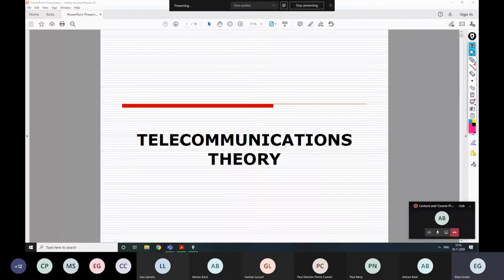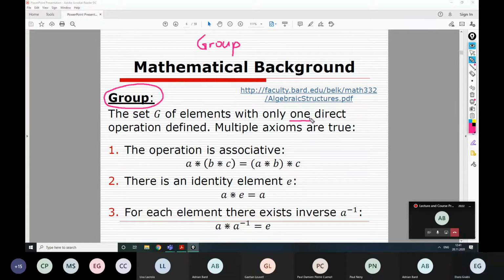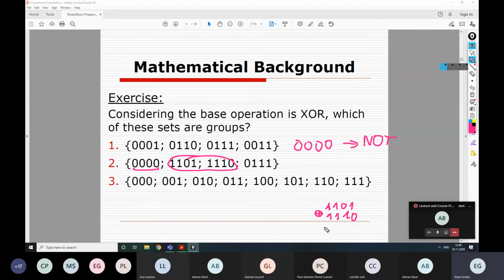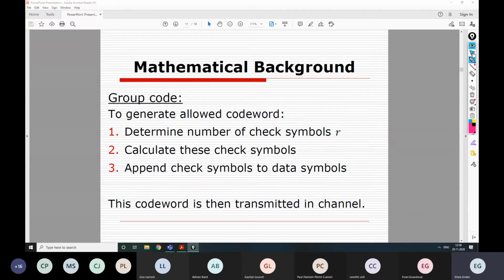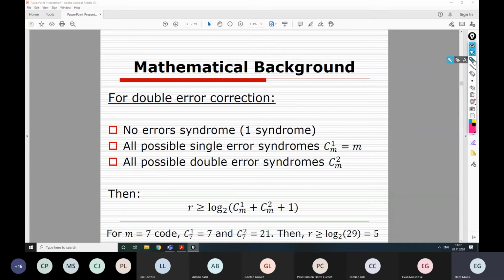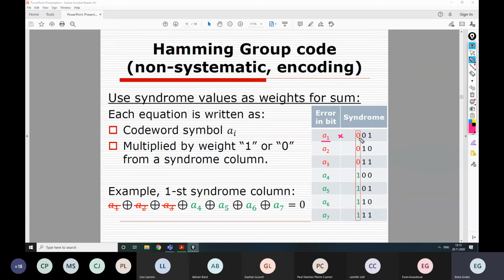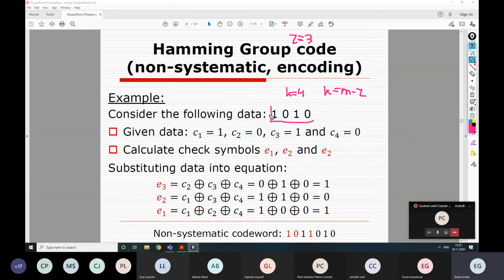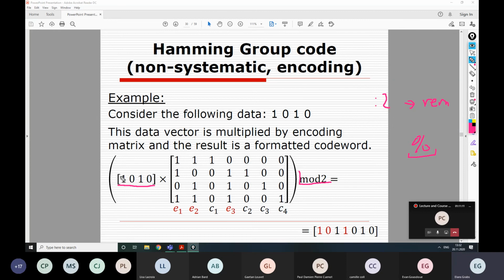[09] Group Hamming Code. Part 1